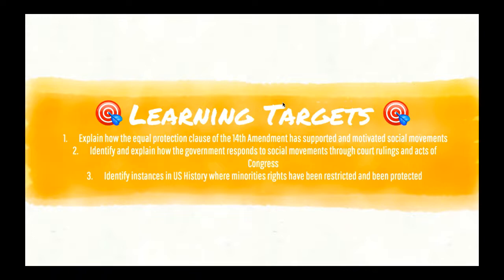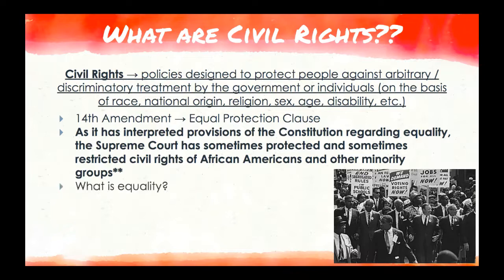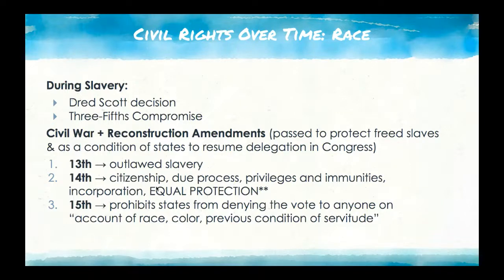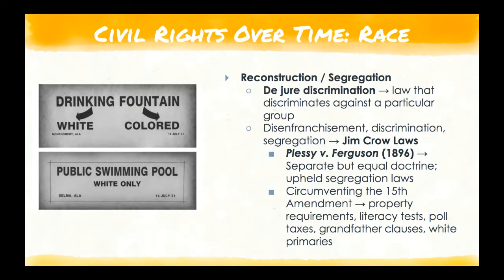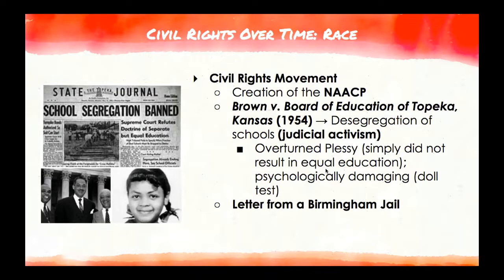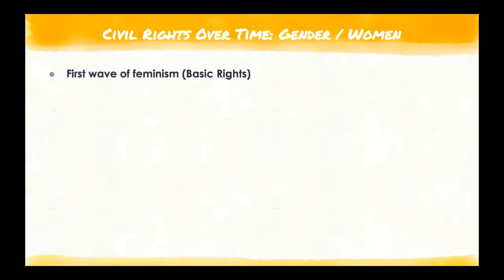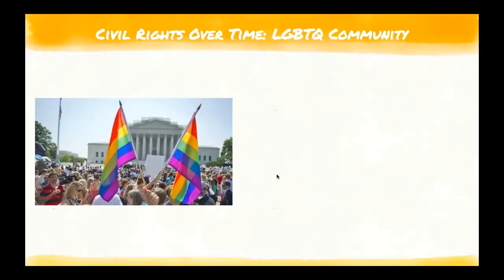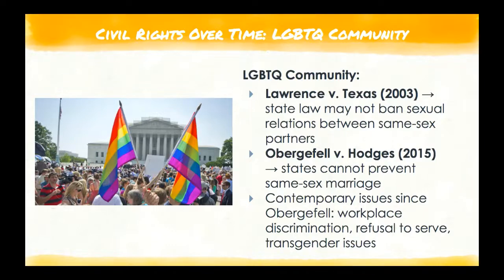8.4. Civil Rights & Social Movements